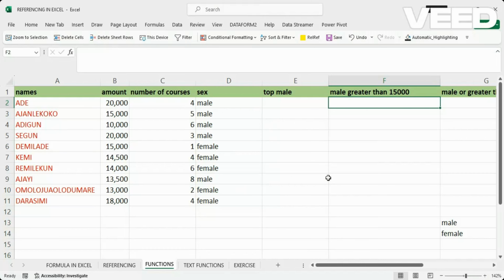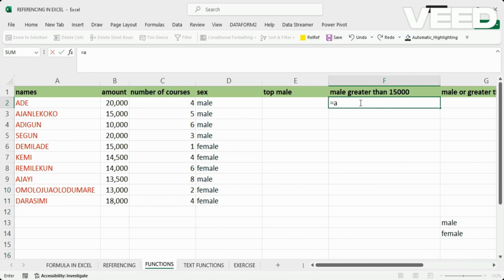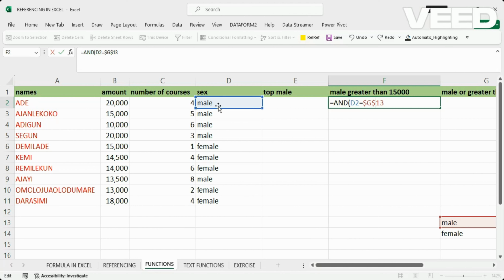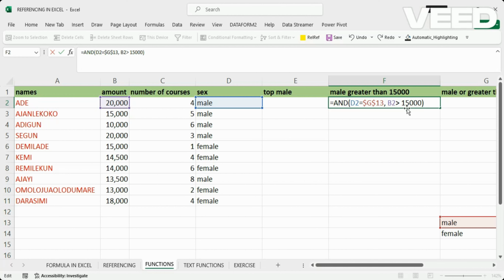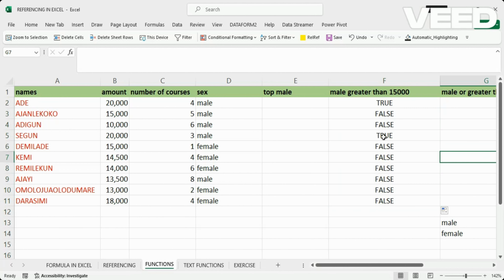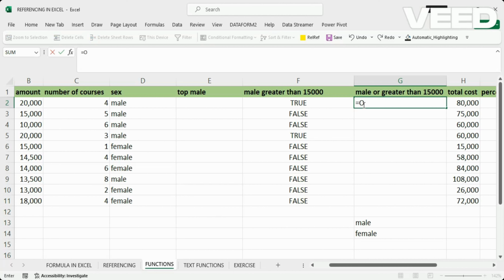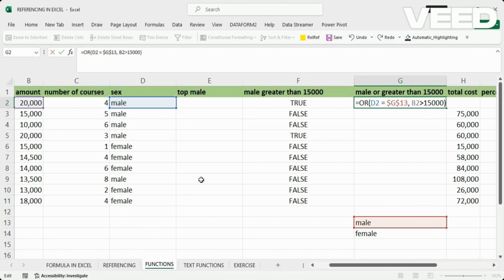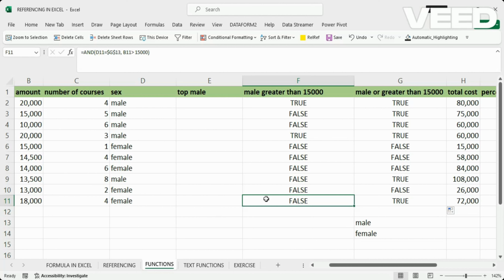AND VS OR FUNCTIONS IN EXCEL